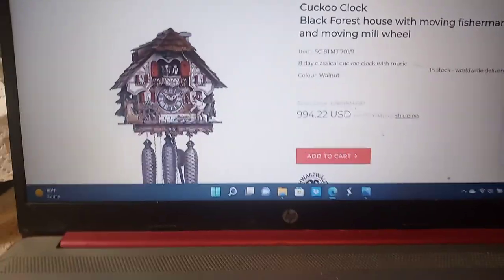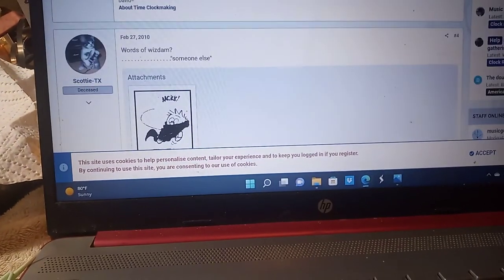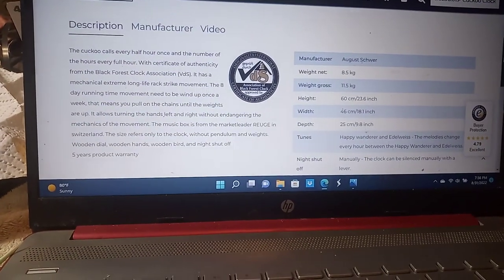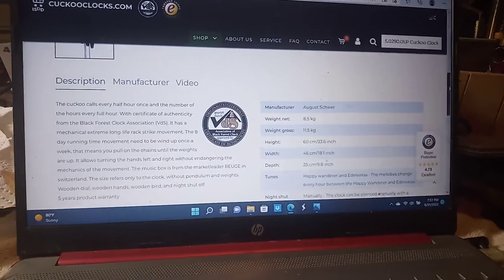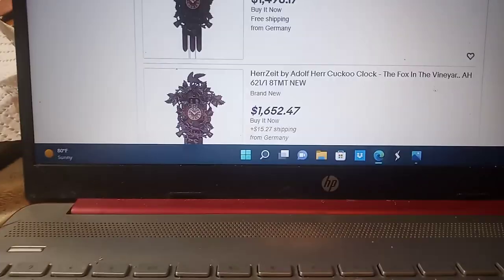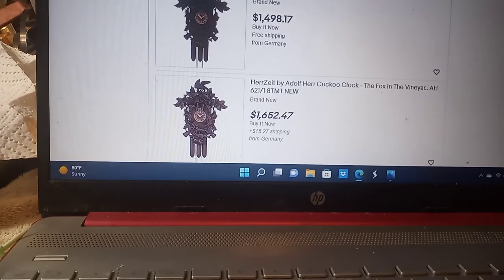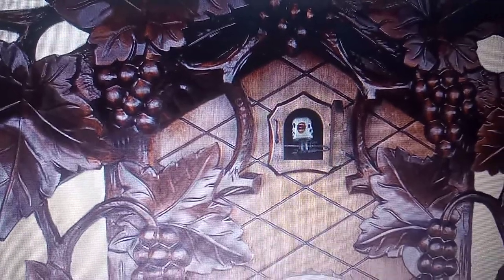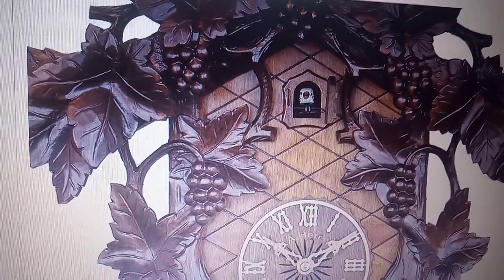Fox and Grapes 8 day cuckoo clock with music Regula 701. See description 20220831 195531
In this part of the video I show you that the Regula 701 movement is an 8 day movement. I also show you that there is one posting from the NAWCC and one person mentions that this is a better movement than typical. I would have to agree because with a typical cuckoo clock movement the plates are cut away and can easily bend where this plate is a full plate. I also show you prices on newer 8 day Fox and Grapes cuckoo clocks with music. So since I only paid $140 for this clock even though it doesnt have weights which I have plenty of 8 day weights I did pretty good. Even though it isnt what I thought it was. I am still happy other than the damage that occurred from the seller not using bubble wrap. Get the sellers to use bubble wrap. Wrapping the clocks at least twice if not more. Less damage occurs during shipping.